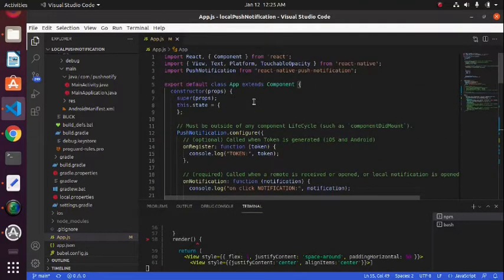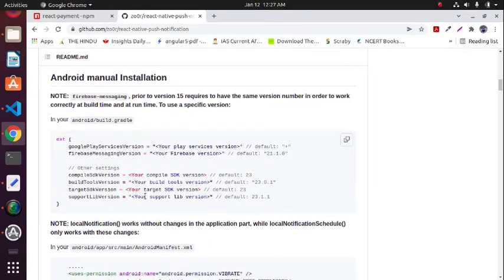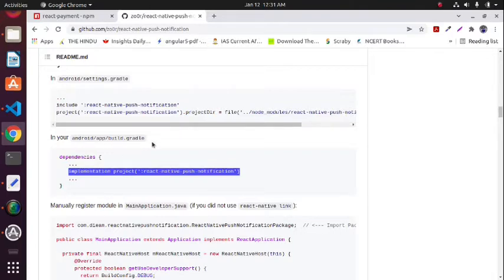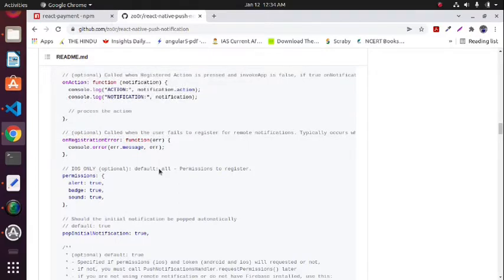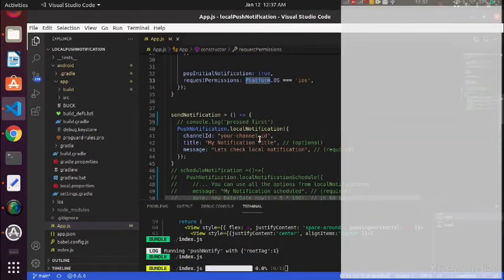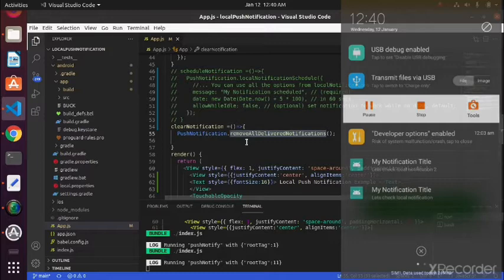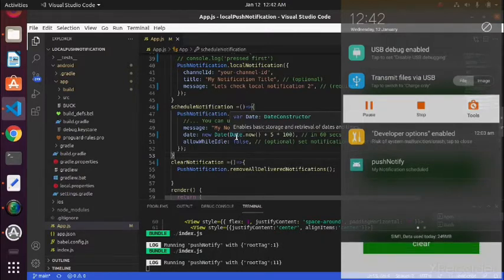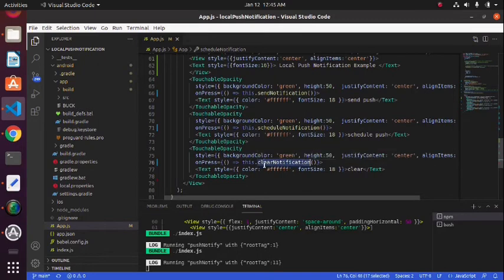Push Notification | without firebase | React Native Push Notification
React Native Push Notification without using any Firebase .